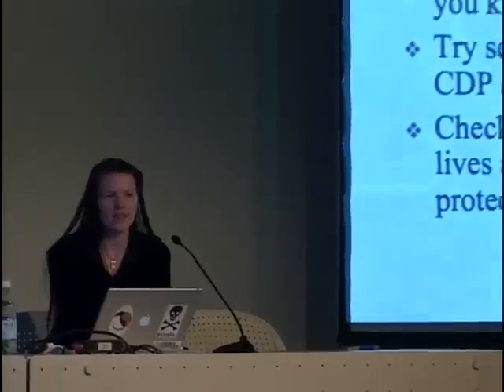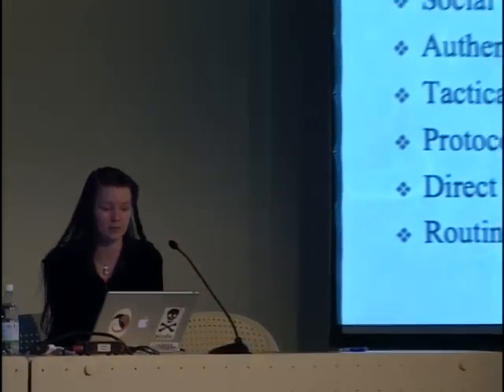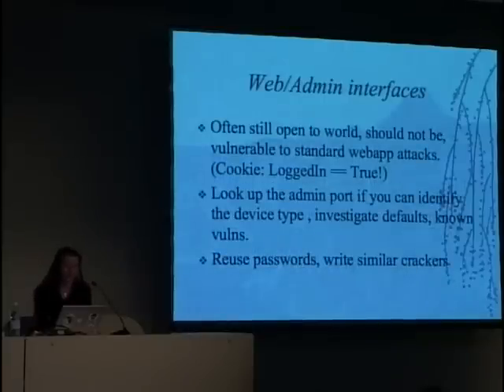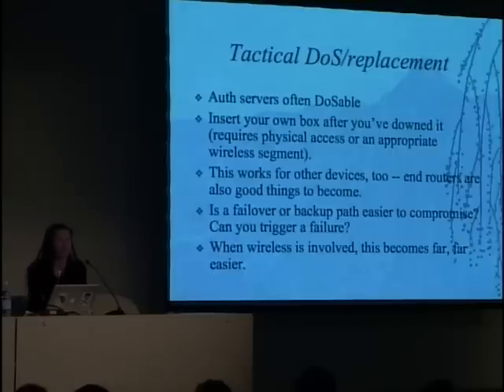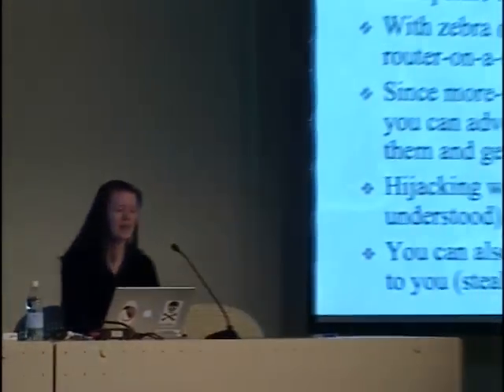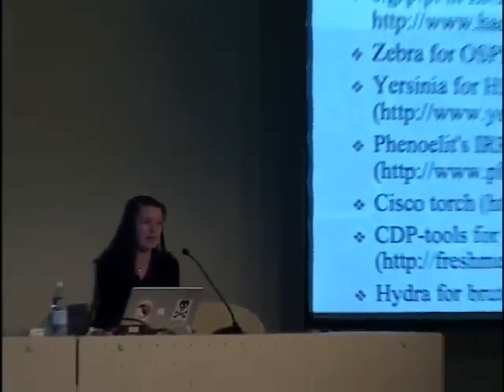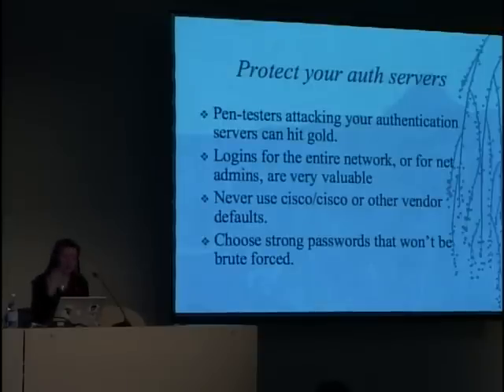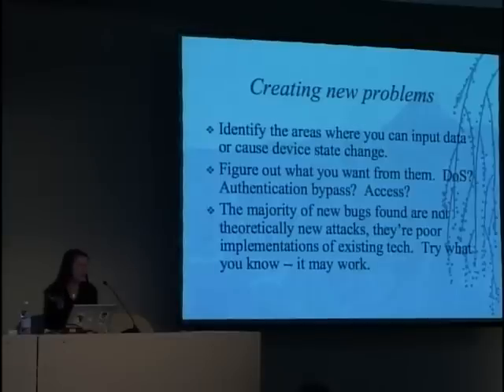23C3: Router and Infrastructure Hacking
Speaker: Raven

"First we take Manhattan, then we take Berlin..."

The security of backbone devices has been under increasing focus for the past few years, but infrastructure hacking techniques remain in their infancy and are still not even used in most penetration tests. This talk will discuss how to find and exploit vulnerabilities in infrastructure devices and their service dependencies, including vulnerability development as necessary.